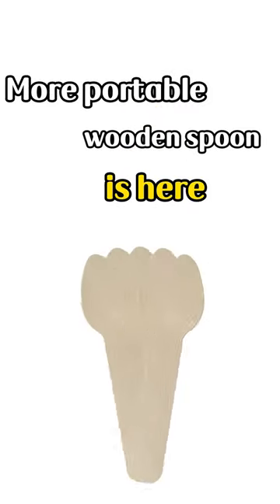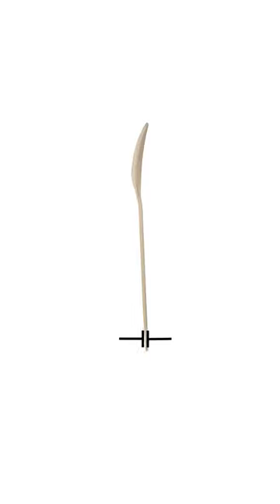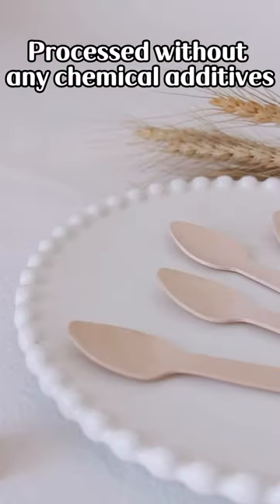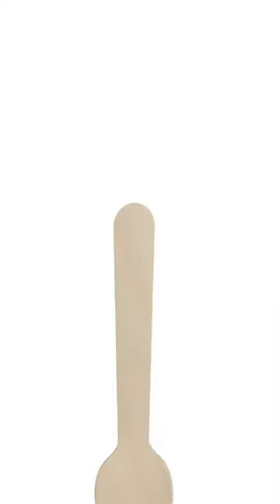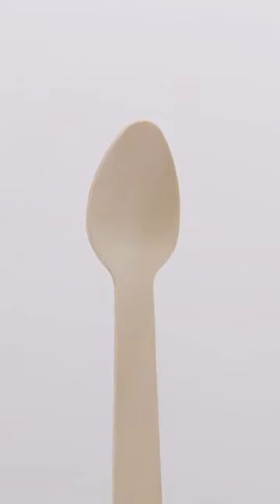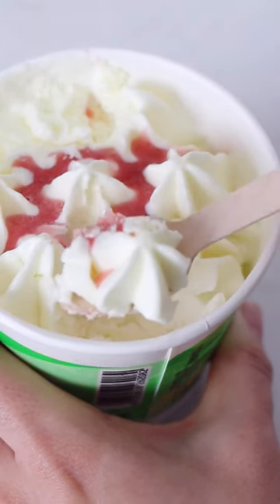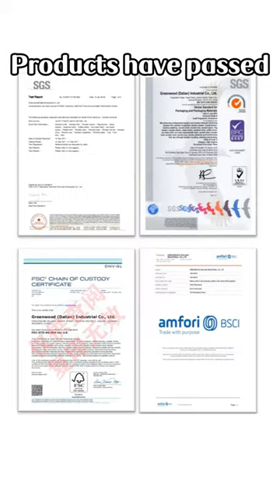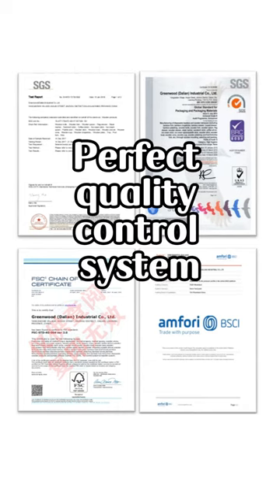110mm disposable Ice Cream wooden spoon from Greenwood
Greenwood was founded in 2000 and has been focusing on the design and production of biodegradable disposable wooden cutlery for 20 years. Now it has five production plants located in China, Ukraine, Slovakia and Russia; two sales centers located in China and Ukraine; R&D center located in China. Greenwood’s production plant can complete full-chain production of products, with a full annual capacity of 6 billion pieces. The products cover 10 categories and more than 116 styles of bamboo and wood disposable tableware. At the same time, Greenwood’s R&D center is constantly studying market demand. Research and develop more wooden disposable tableware styles that meet market demand.
After more than 20 years of precipitation and upgrading, Greenwood has mature and complete core technical experience, and has obtained multiple certifications such as BRC, BSCI, FSC, SGS, LFGB, etc., which can ensure product quality efficiently, stably and safely. Greenwood's products are exported to dozens of countries and regions at home and abroad, and it is the designated supplier of many Fortune 500 companies, with a cumulative sales of trillions of tableware.

The 110mm disposable wooden spoon is one of Greenwood's best-selling product. It is smooth and firm, without burrs and smells. It is the best substitute for plastic cutlery.

Greenwood sells a variety of wooden and bamboo disposable tableware at wholesale prices. If you need it, you can send an email or check out related product information on our website.